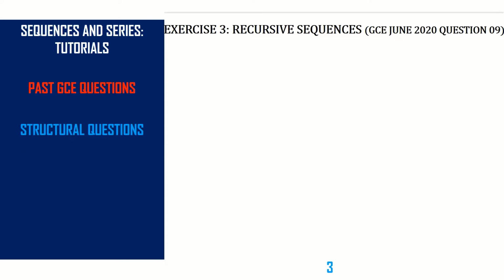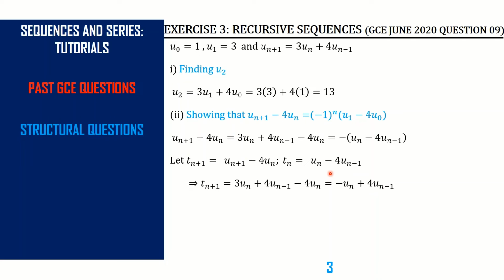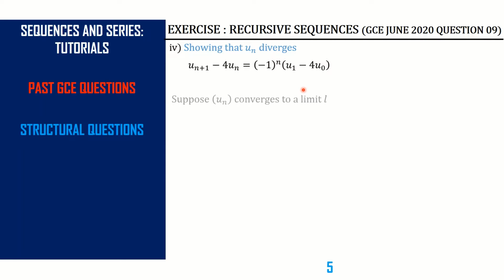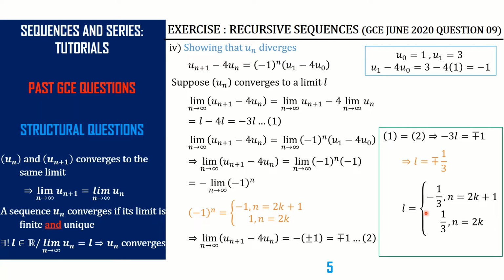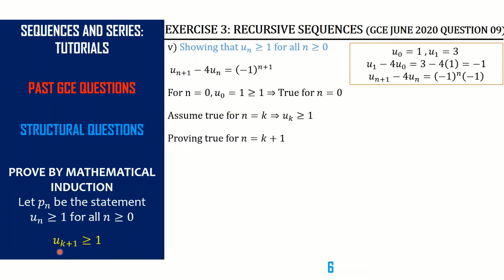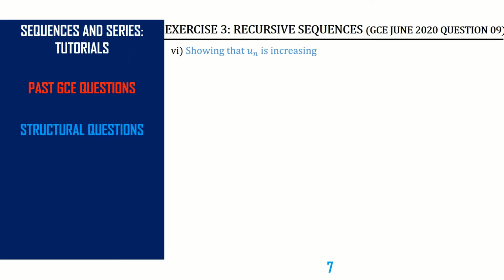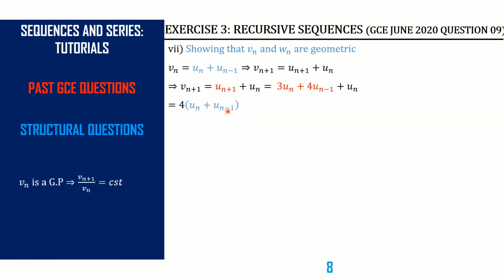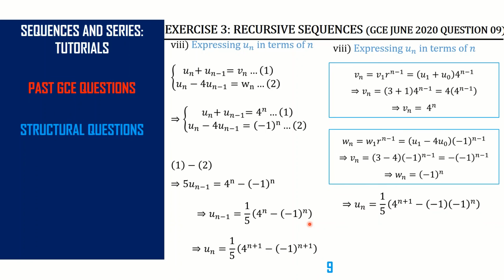RECURSIVE SEQUENCES PART 4 || CGCE JUNE 2020 FURTHER MATHEMATICS PAPER 2 QUESTION 9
In this video you will learn so many basic things on Recursive sequences